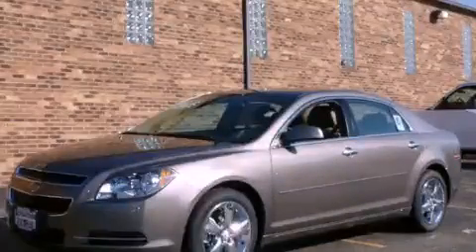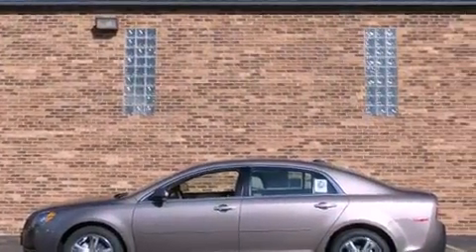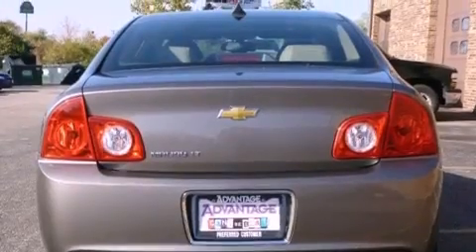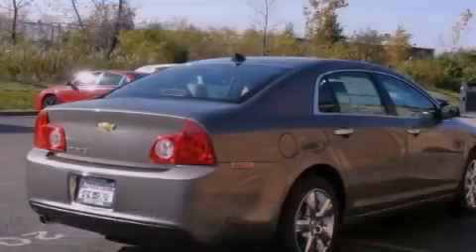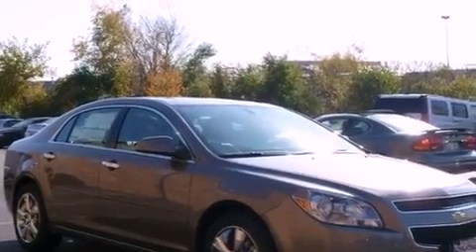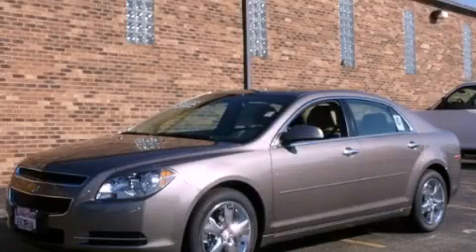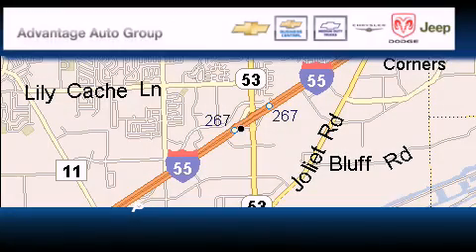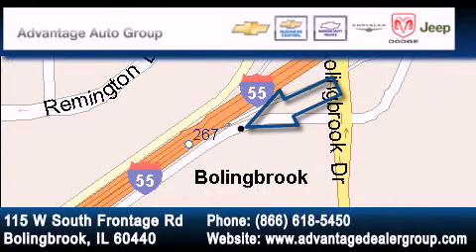2012 Chevrolet Malibu Chicago IL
Year : 2012

 Make : Chevrolet

 Model : Malibu

 Trans . : Automatic

 Exterior : Brown

 Interior : Other

 115 W South Frontage Rd.

 2012 Chevrolet Malibu Bolingbrook IL